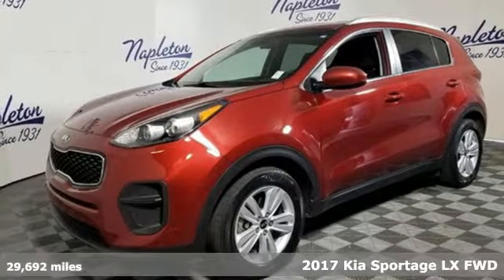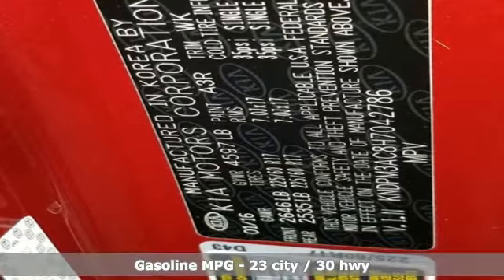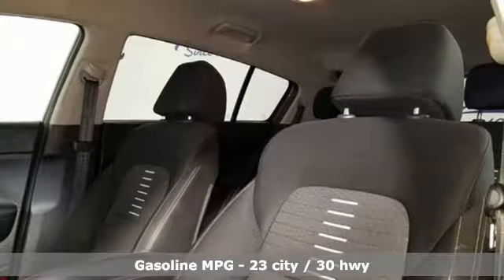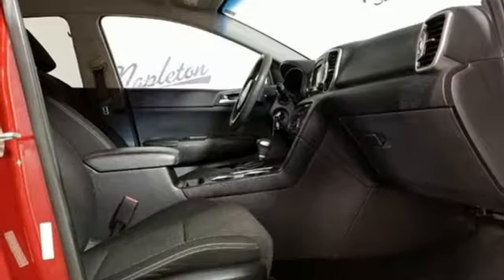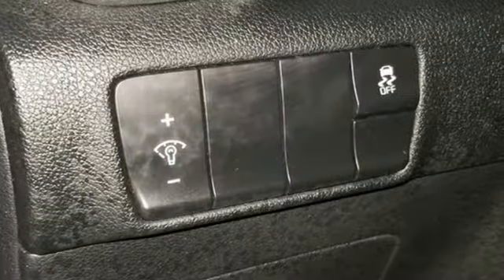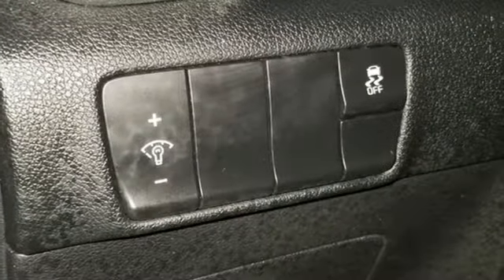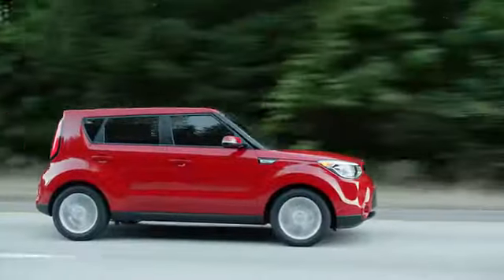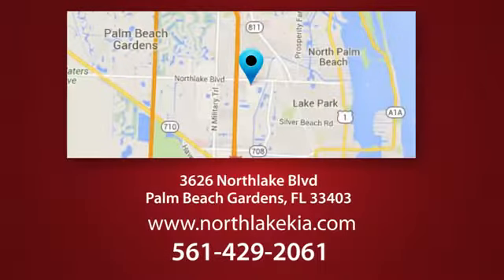Used 2017 Kia Sportage Palm Beach Gardens FL West Palm Beach, FL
Year: 2017
Make: Kia
Model: Sportage
Trim: LX
Engine: 2.4L I4 DGI DOHC 16V
Transmission: 6-Speed Automatic
Color: Red
Interior: Black
Mileage: 29692
Stock #: K42786
VIN: KNDPM3AC8H7042786
Priced below KBB Fair Purchase Price! ** FLORIDA CAR!!**, **CERTIFIED BY CARFAX- NO ACCIDENTS AND ONE OWNER!**, **REAR BACKUP CAMERA**, ** SERVICE RECORDS AVAILABLE**, ** POWER WINDOWS **, ** POWER LOCKS **, **ALLOY WHEELS**, PASSED RIGOROUS SAFETY INSPECTION. Odometer is 949 miles below market average! West Palm Beach 33404. In most cases almost all of our cars go through reconditioning and inspection process on certified.Located in West Palm Beach and the South Florida Area!

Address:
3626 Northlake Blvd